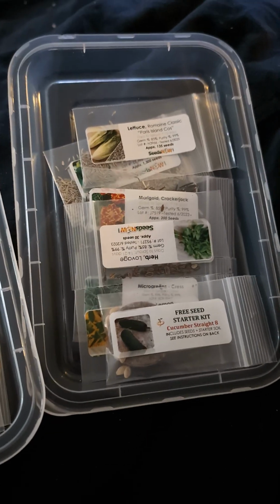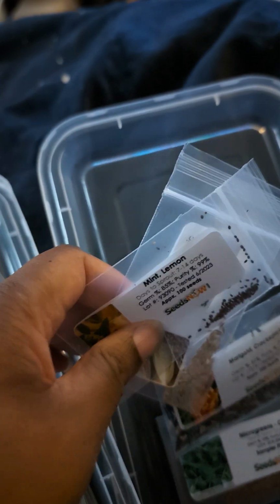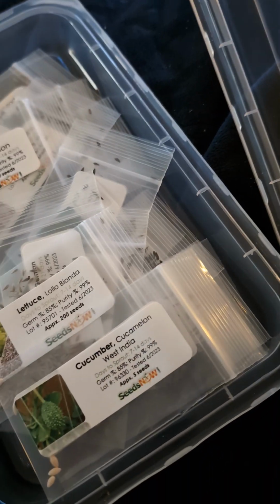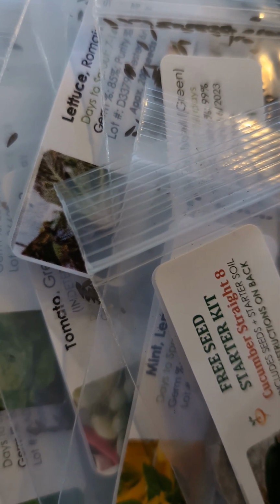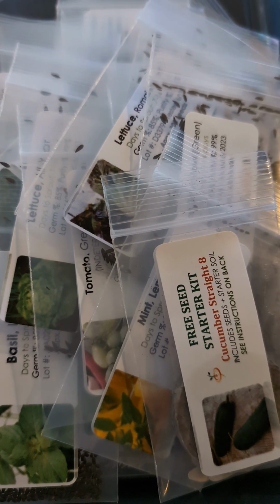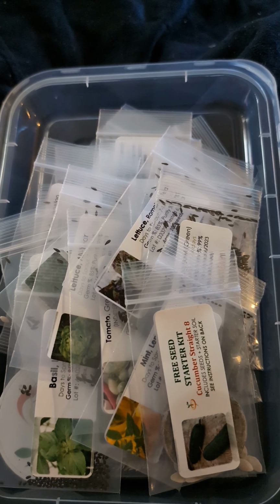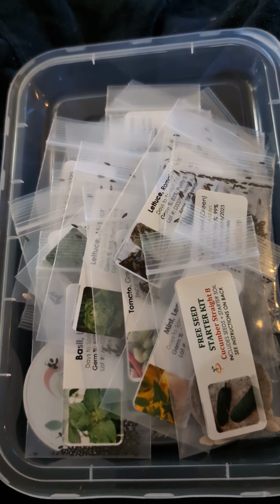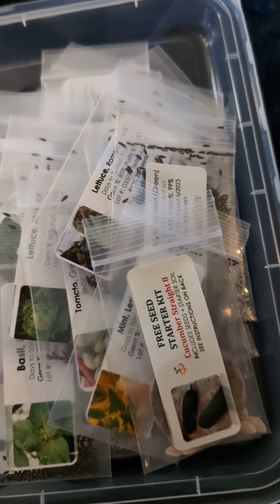Seednow.com seed haul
REWARD CODE: RBKTG3C7K
WILL EXPIRE FRI 31 MAR 2023